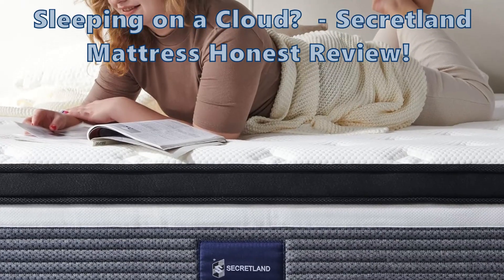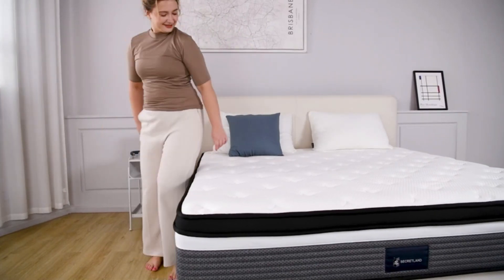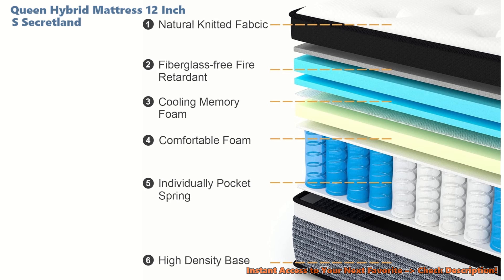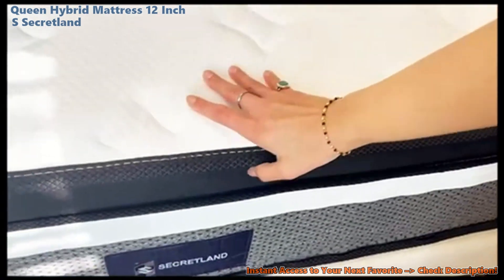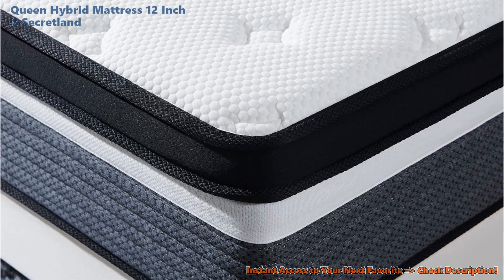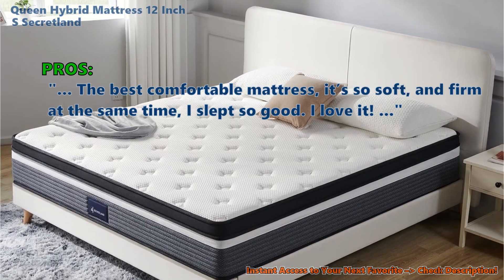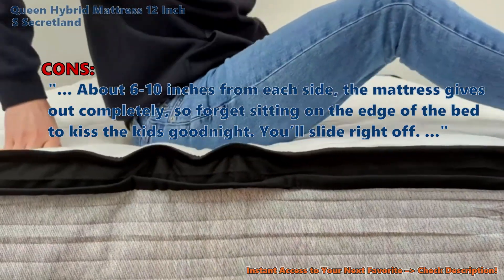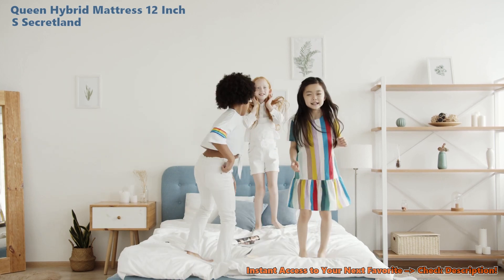Sleeping on a Cloud? 😴🌥️ - Secretland Mattress Honest Review! 🛏️🔍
🌟 Are you dreaming of the perfect night's sleep? Dive into our honest review of the SECRETLAND Queen 12-inch Hybrid Mattress, where comfort meets quality at an affordable price. 🌟

🔗 Your Dream Mattress Awaits:
✅Queen Hybrid Mattress 12 Inch From S SECRETLAND 🛒:*

In this detailed mattress review, we're exploring why the SECRETLAND mattress could be your ticket to sleeping on a cloud. Say goodbye to sleepless nights as we unravel the features that make this hybrid mattress the best choice for those seeking luxury without breaking the bank. 😴💤

🔍 What you'll find in this review: 🔍
- A comprehensive look at the S SECRETLAND Queen Hybrid Mattress 12 Inch[Clone]
- Why this could be dubbed as the best mattress of 2023
- Comparisons to other top mattresses & box springs
- In-depth analysis of the memory foam layers for maximum comfort
- The ease of set-up from this bed in a box
- An honest product review reflecting real customer reviews
- Tips on securing the best cheap mattress deals on Amazon

🎯 Key Insights: 🎯
- Unbiased thoughts on mattress size and materials
- The benefits of a hybrid memory foam mattress for various sleep styles
- Evaluating the 12 inch mattress for firmness and support

🛒 Amazon Finds: 🛒
- Discover how this mattress in a box can be the best Amazon find this year
- Check out the best mattresses of 2023 that you can conveniently order from Amazon
- Is the SECRETLAND 14 inch mattress the better deal? We'll delve into that too!

✨ Real Sleep Experiences: ✨
- Customer reviews showcasing why this is the best online mattress they've tried
- Feedback on assembly ease (although this isn't an assembly video, we appreciate the importance of hassle-free setup!)

👀 Looking for DIY inspiration? 👀
Even though this isn't a DIY video, our review can serve as a stepping-stone for turning your bedroom into a sleep haven with the best hybrid mattress options like the SECRETLAND Queen Hybrid.

💸 Affordable Luxury: 💸
- Our search for the best cheap mattresses & box springs led us to this incredible find
- A detailed comparison with the Allswell mattress review and others found on Amazon

💭 Final Thoughts: 💭
- Our verdict on this queen size memory foam mattress as the best bed in a box for 2023
- Essential tips from the Sleep Chef and the Chef Media Group on choosing your ideal mattress

For a night of heavenly sleep, click the link below to make the SECRETLAND Queen Hybrid Mattress 12-inch [Clone] yours today!

🔔🛌 Keep dreaming big and sleeping easy with our next review of the best mattresses of 2023! 🛌🔔

Features:
#1 Queen Hybrid Mattress 12 Inch by S SECRETLAND
The Secret Land bed is a unique and comfortable option that effectively relieves aches and keeps you cool all night. It features a gel top and is safe, sturdy, and eco-friendly. The bed is easy to move and comes in a box, making it a convenient choice for those looking for a good deal. It offers a comfortable sleeping experience without compromising on comfort. The bed's no-sweat return rule makes testing easy, and users can test it for themselves.

best mattress
mattress review
memory foam
customer reviews
cheapest mattresses
cheap mattresses
best mattresses & box springs
product review
best mattress 2023
chef media group
sleep chef
cheap mattresses & box springs
ssecretland 14 inch mattress
amazon finds
mattress in a box
queen size
12 inch mattress
memory foam mattress
bed in a box
amazon products
hybrid memory foam mattress
mattress size
best cheap mattress
best mattresses of 2023
best hybrid mattress
allswell mattress review
best online mattress
best mattress on amazon